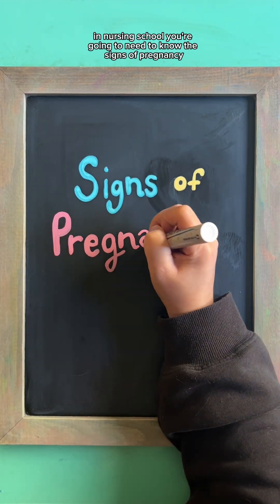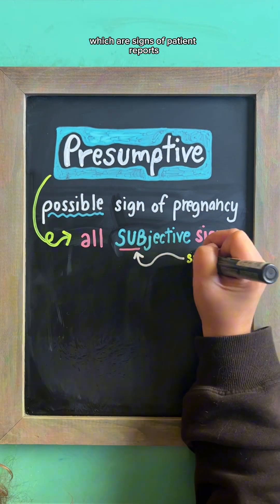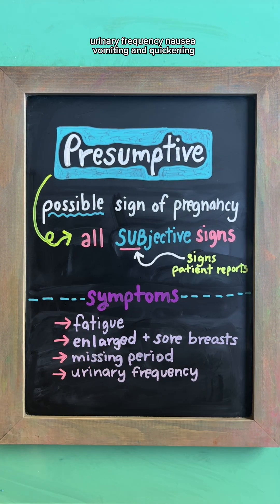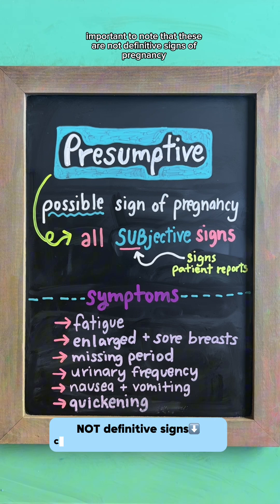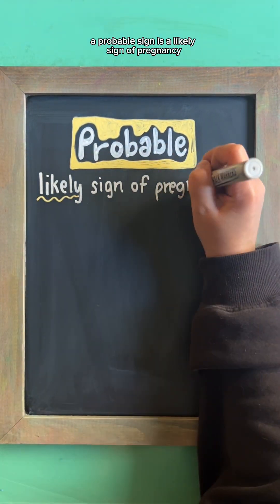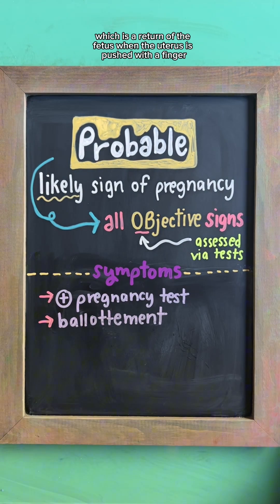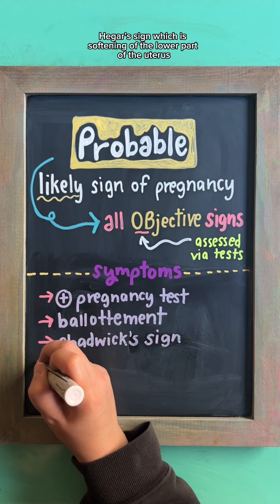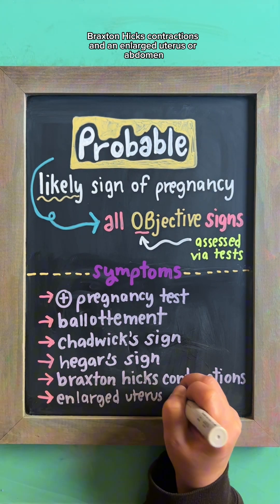Signs of Pregnancy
In nursing school, you’re going to need to know the different signs of pregnancy. Here’s a breakdown to help you study:

Presumptive Signs
Possible signs of pregnancy—these are all subjective symptoms reported by the patient.
➡️ Fatigue
➡️ Enlarged and sore breasts
➡️ Missed period
➡️ Urinary frequency
➡️ Nausea and vomiting
➡️ Quickening (sensation of fetal movement)

💡 Not definitive signs, as these could also be caused by other underlying conditions!

Probable Signs
Likely signs of pregnancy—these are all objective findings measured or assessed through tests.
➡️ Positive pregnancy test
➡️ Ballottement (fetal rebound when the uterus is pushed with a finger)
➡️ Chadwick’s Sign (blue/purple discoloration of the cervix)
➡️ Hegar’s Sign (softening of the lower part of the uterus)
➡️ Braxton Hicks contractions
➡️ Enlarged uterus or abdomen

Positive Signs
Conclusive signs that provide absolute determination of pregnancy.
➡️ Visualized fetus on ultrasound
➡️ Detectable fetal heart rate
➡️ Delivery of baby
➡️ Fetal movement felt by the provider
These signs are definitive and can only be attributed to pregnancy!

💬 Comment + Share with a fellow nursing student!